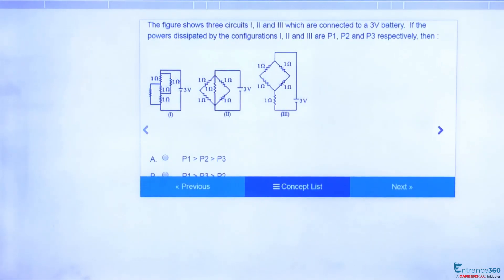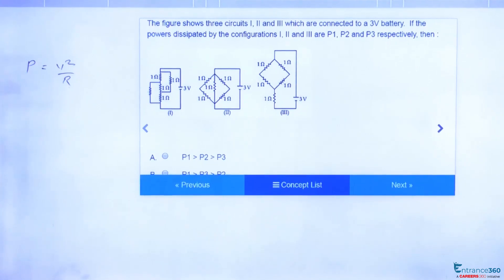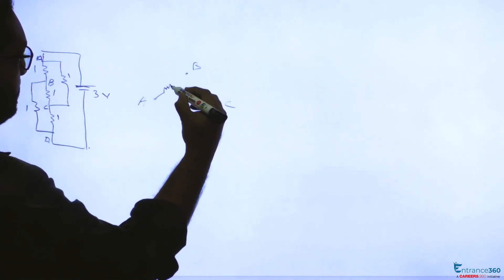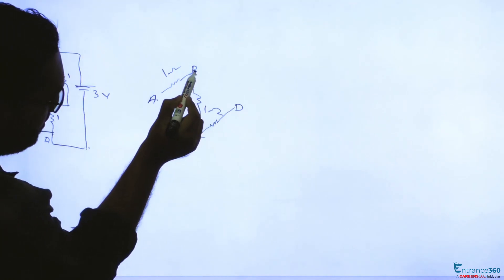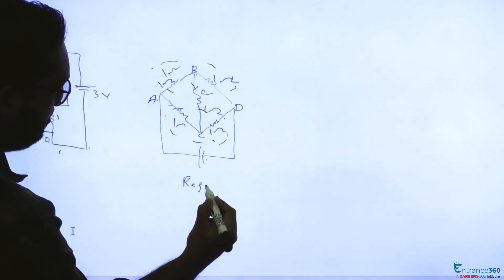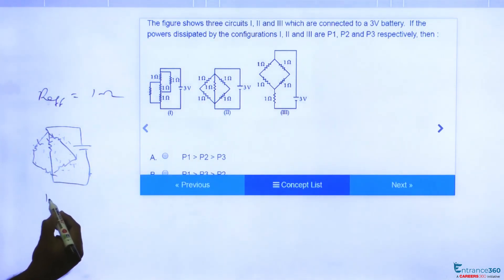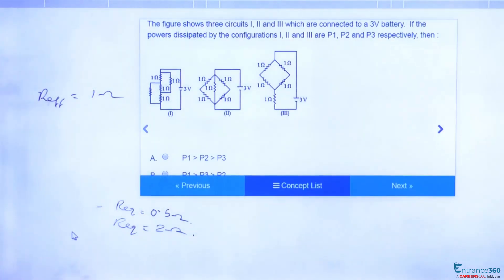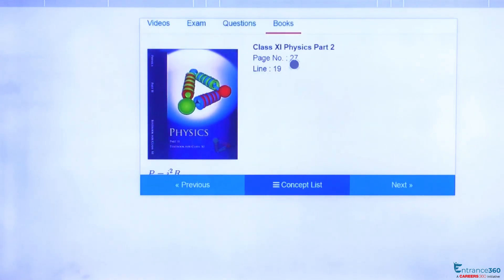JEE Main 2017 Physics Question- The figure shows three circuits I, II and III which are connected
Target JEE April Detailed Explanation

The figure shows three circuits I, II and III which are connected to a 3V battery.  If the powers dissipated by the configurations I, II and III are P1, P2 and P3 respectively, then :

Option 1) P1  P2  P3
Option 2) P1  P3  P2
Option 3)  P2  P1  P3
Option 4)  P3  P2   P1